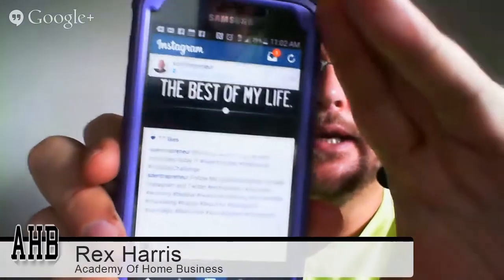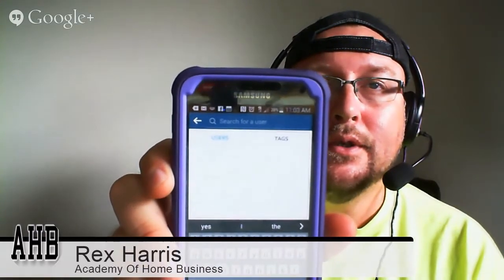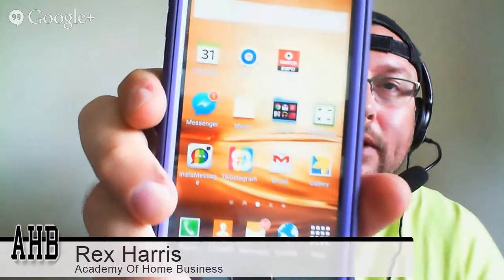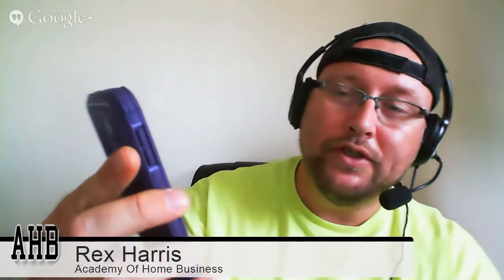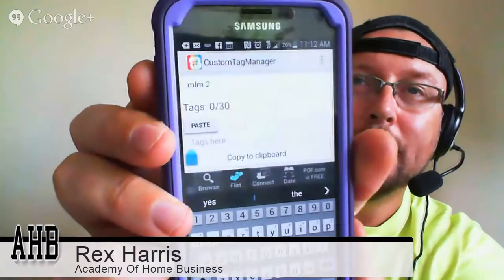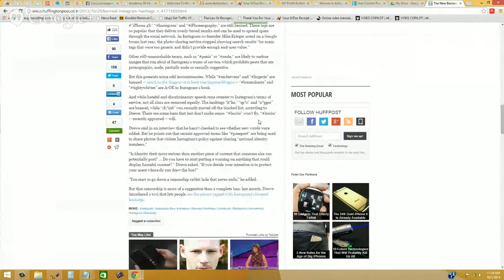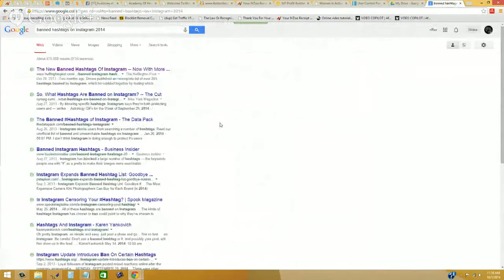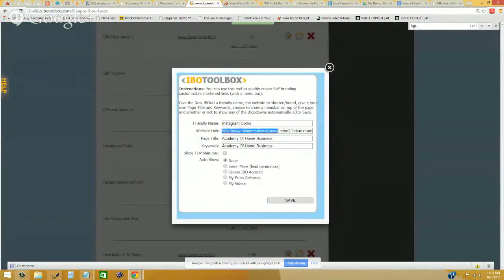Simple Strategies For Generating Traffic With Instagram